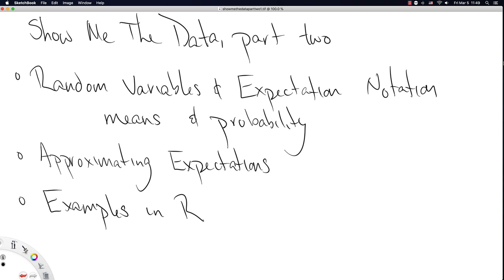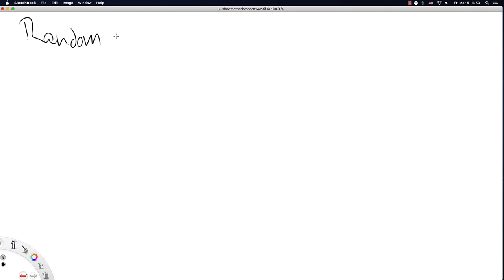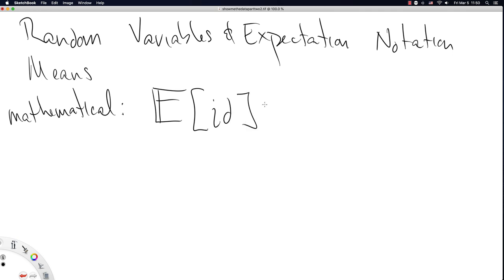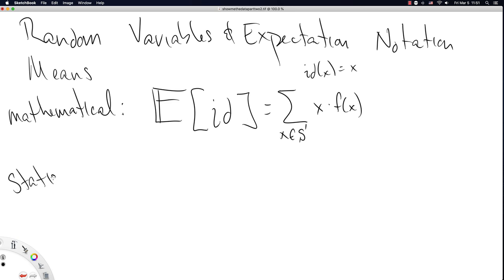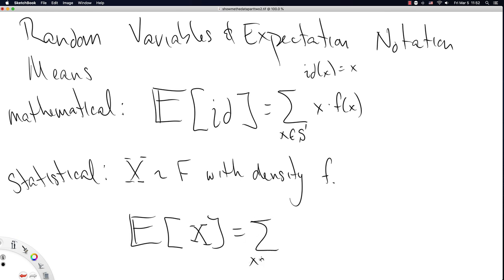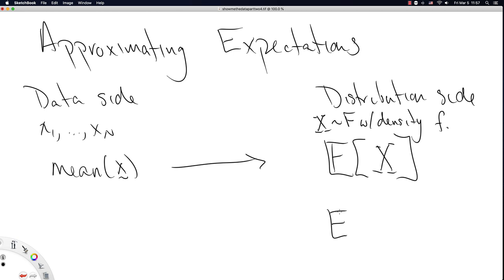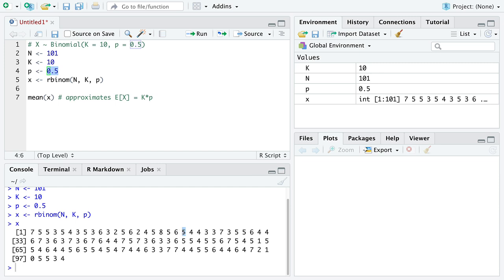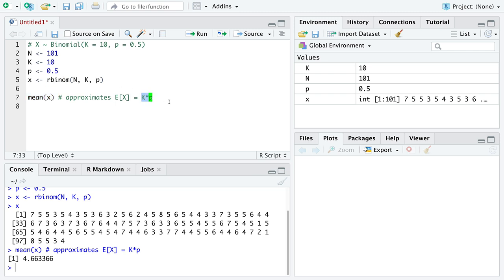Show Me the Data, part two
A 14 minute video going through some mean examples in R and discussing how to estimate the the mean (as an expectation) using only data.